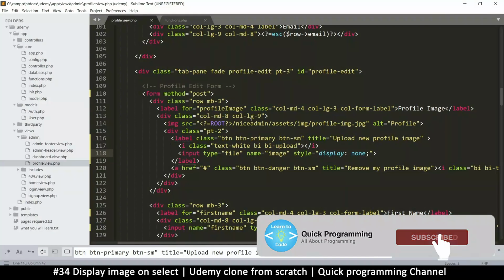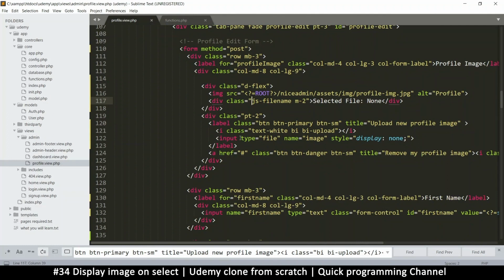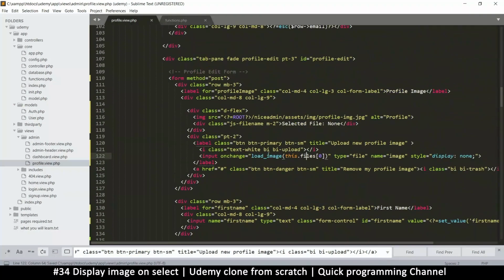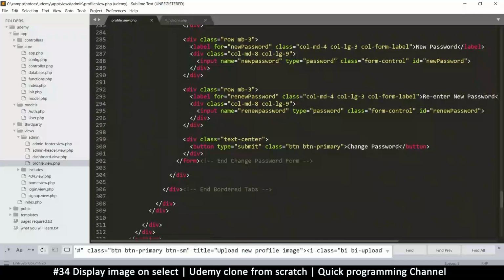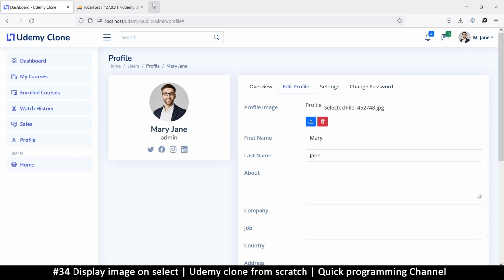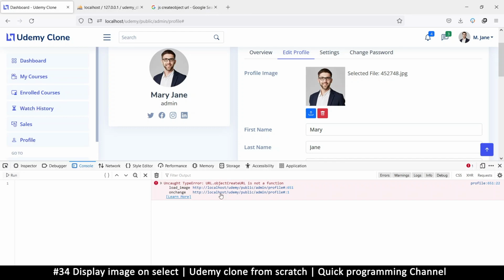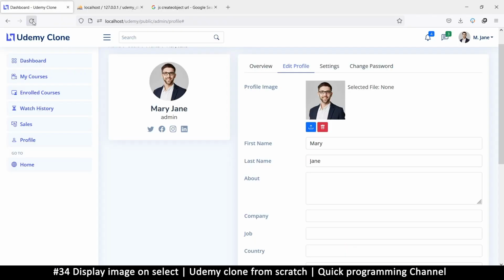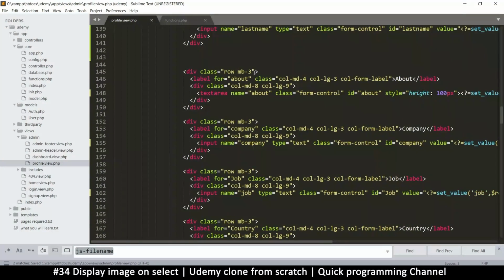#34 Display image on select | Udemy clone from scratch in php | Quick programming tutorial